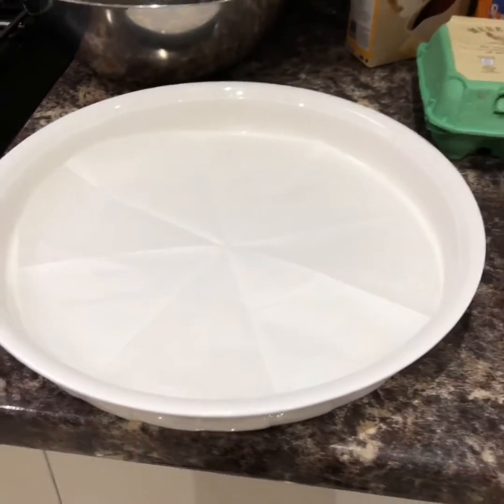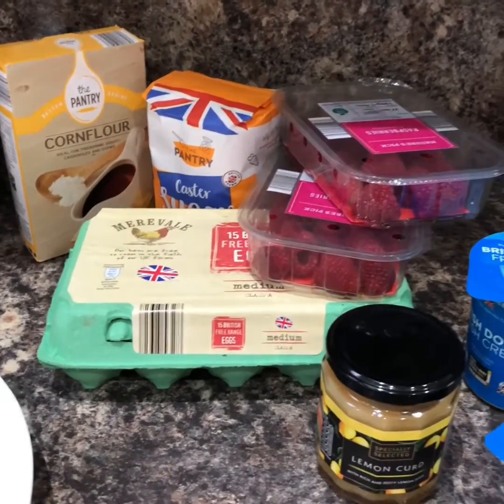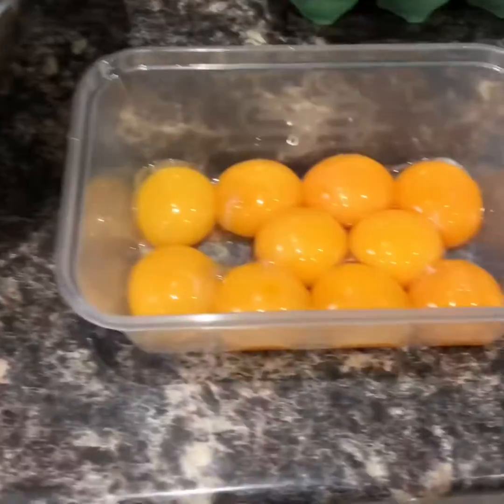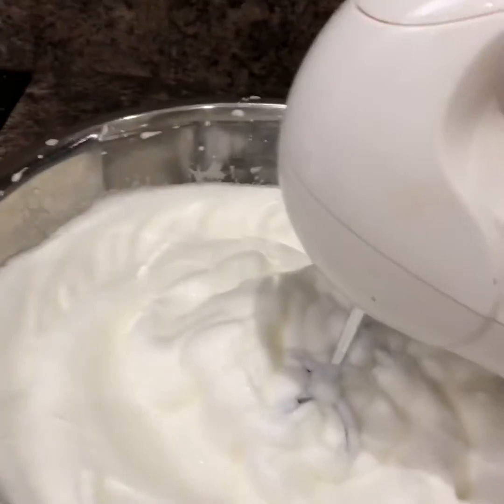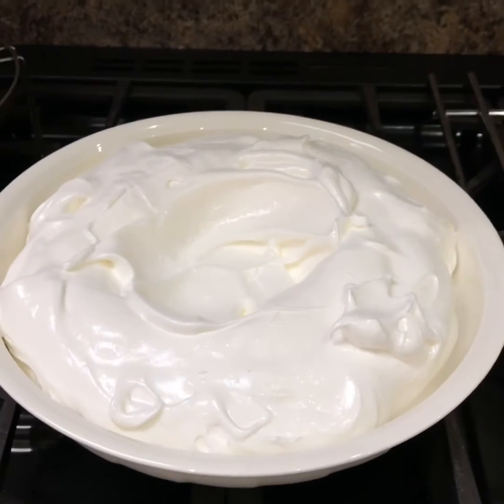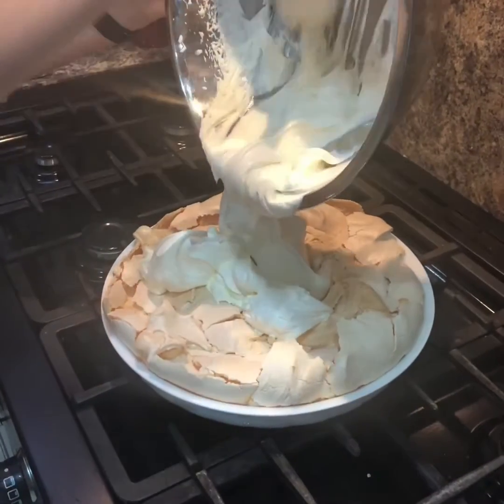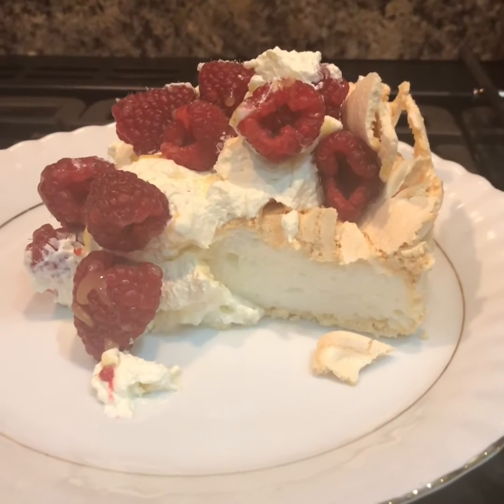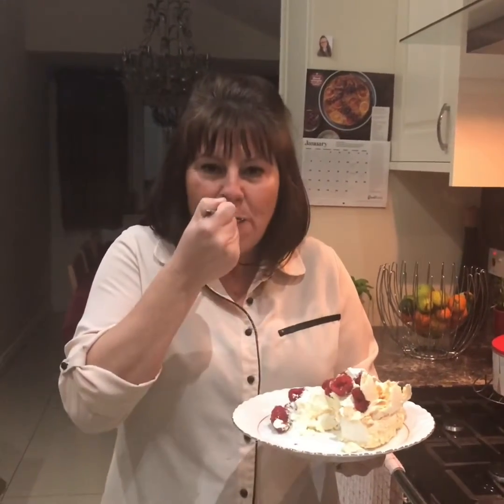Raspberry pavlova 🪴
Heavenly 💕 perfect summer pudding